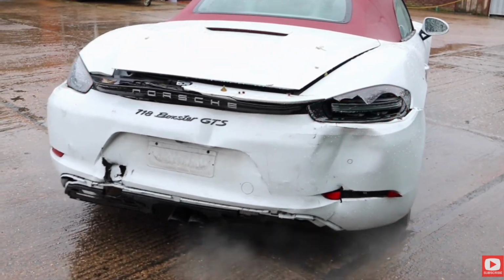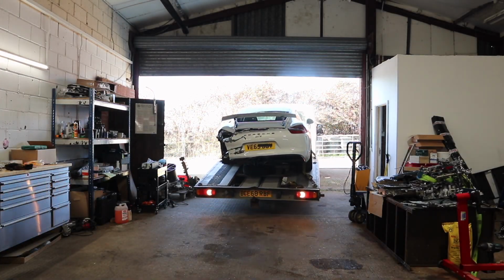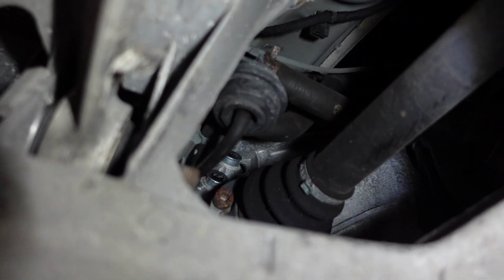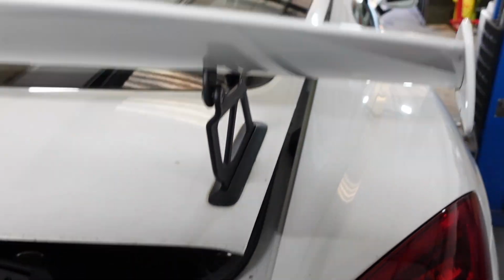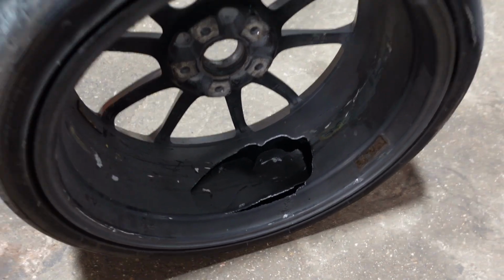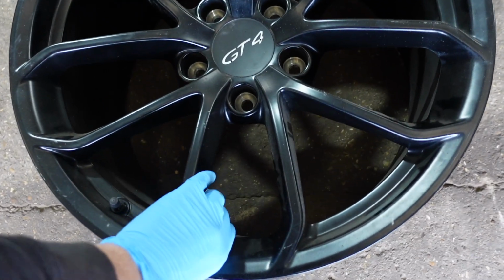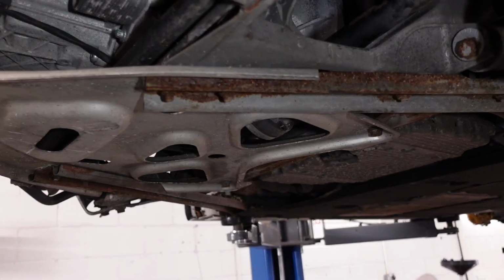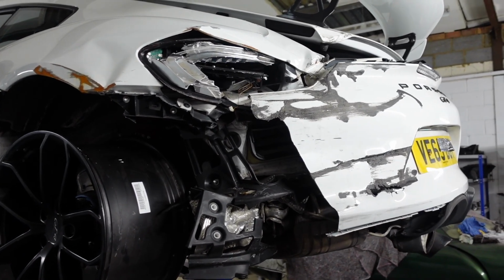I BOUGHT A CHEAP PORSCHE CAYMAN GT4 WITH A HUGE PROBLEM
I finally bought a Porsche Cayman 981 GT4, but I had to buy it with a lot of problems! Find out what's wrong and how it's going to be very expensive to fix.